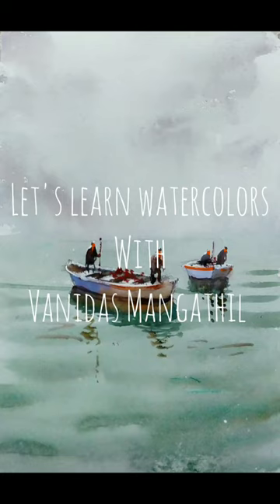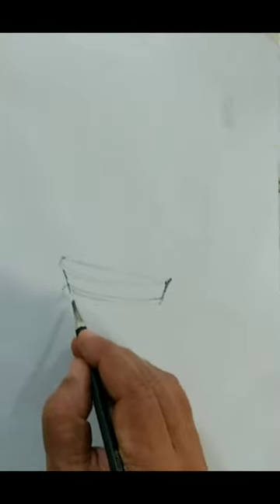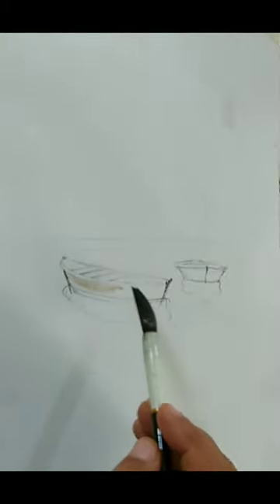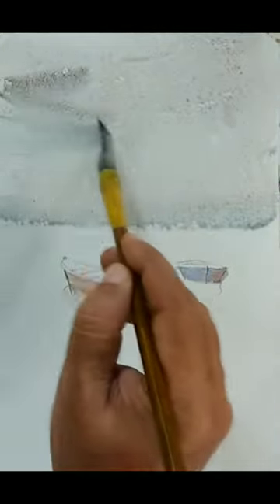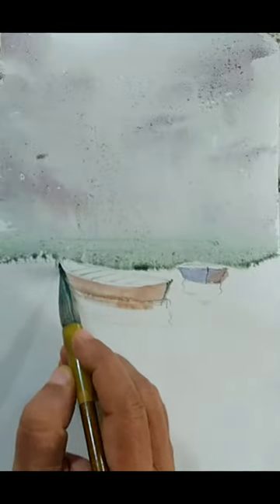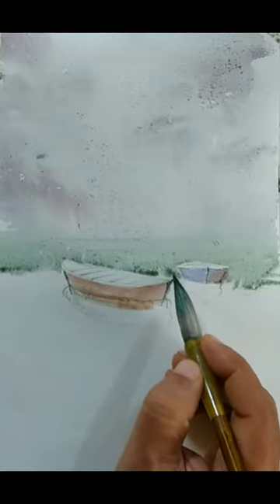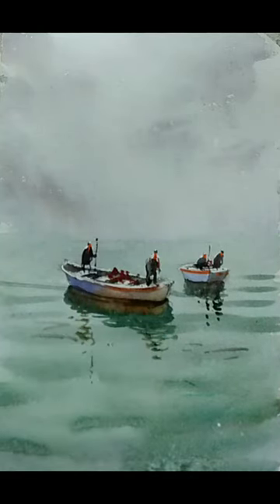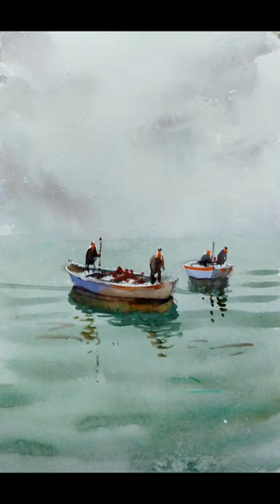PAINT WATERCOLOR BOATS (FROM IMAGINATION) !!!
Practice and gain the skill of painting boat and reflections from imagination! This approach can help loosen up and to learn to paint imaginative landscapes in watercolors. This approach also takes you to get better at adding imaginary elements.
This video is show an approach, but not to precisely follow along and recreate the demonstrated work. This is a narrated video and is simple enough to understand and follow. This will help beginners and intermediate artists who want to explore watercolor art..  The subject is treated with emphasis to learning the approach, not to cover perfectly finished details.

Colours Used: Scarlet Red,Orange, Paynes Grey, Cobalt blue, White